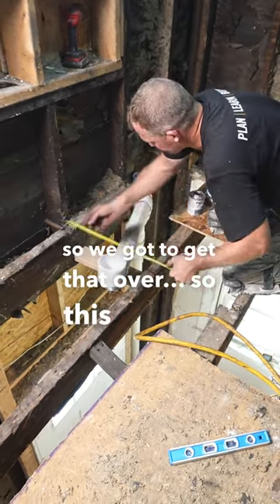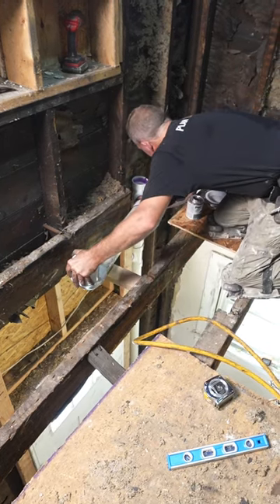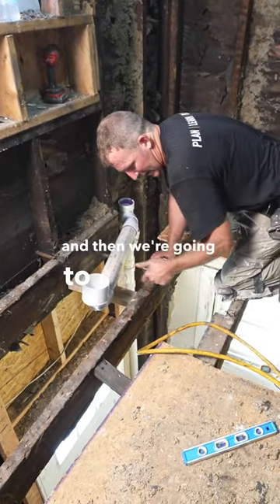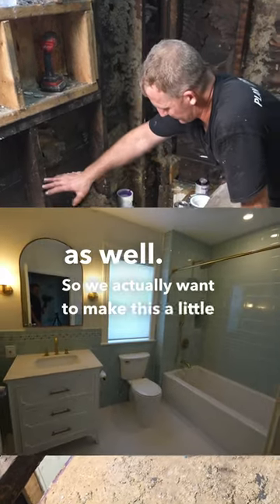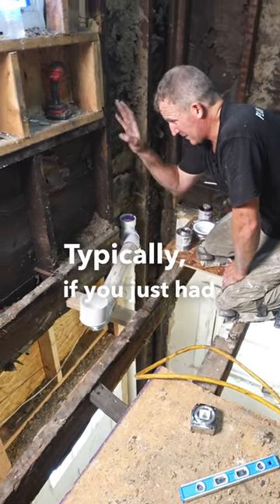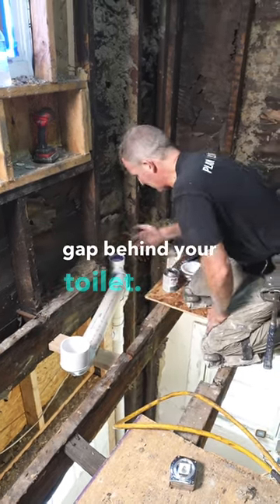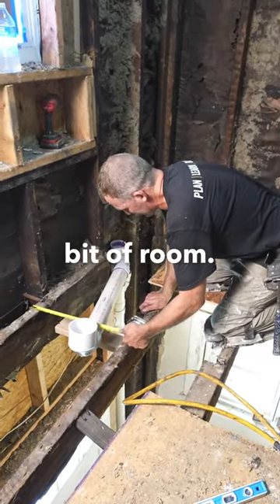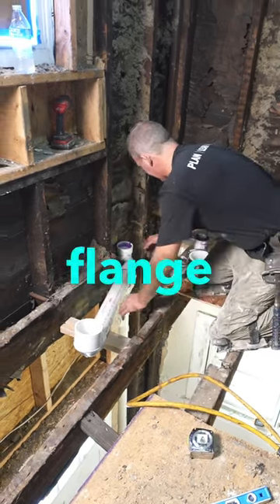Toilet Rough in Distance from Wall